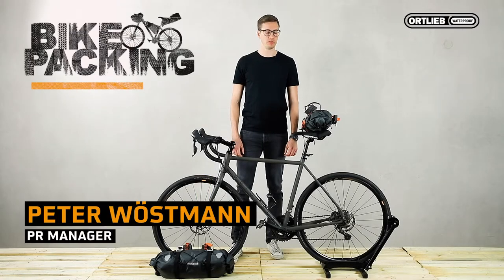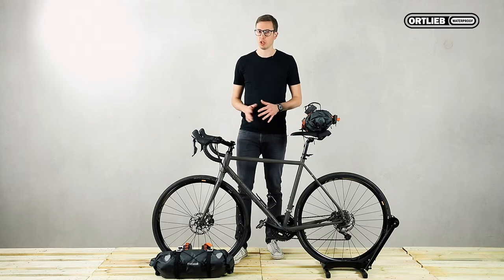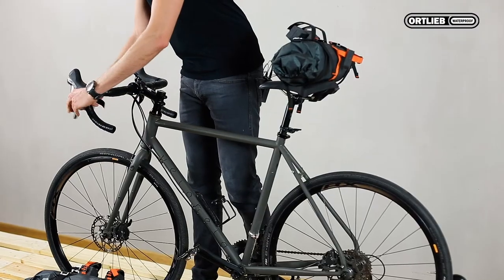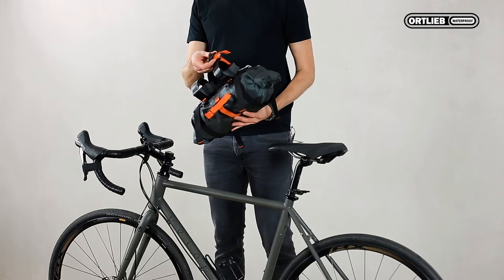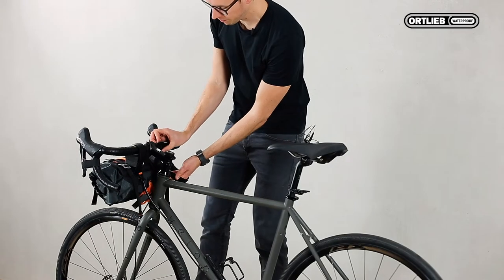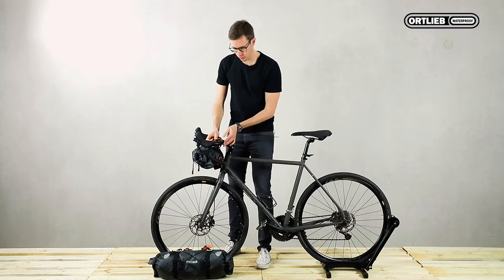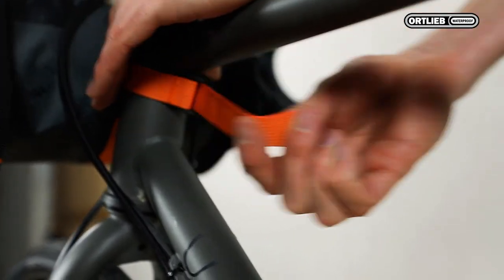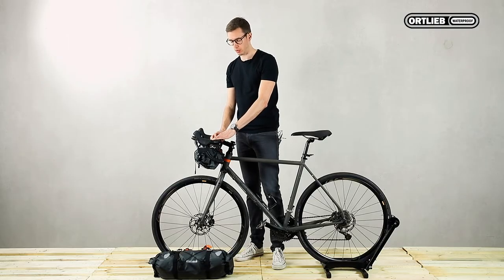How do I mount the ORTLIEB Handlebar Pack?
The Handlebar Pack from ORTLIEB is the perfect companion for your next bikepacking tour!
For the perfect fit, the waterproof bike packer handlebar roller is available in two different sizes. How to mount the handlebar castor correctly. How to mount the handlebar roller correctly? Peter Wöstmann from ORTLIEB shares his expert knowledge with you.

Link to the product:
Handlebar-Pack 9 L & 15 L: